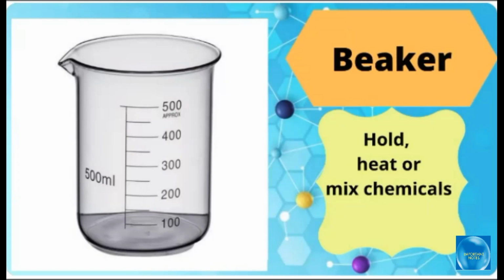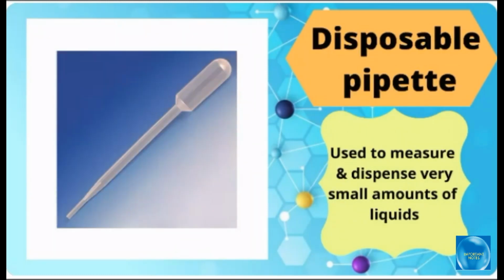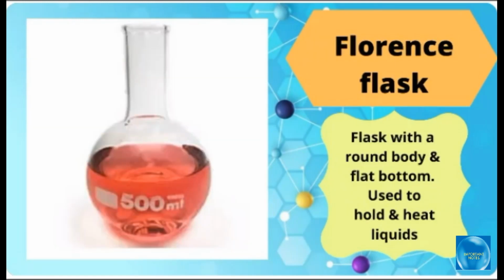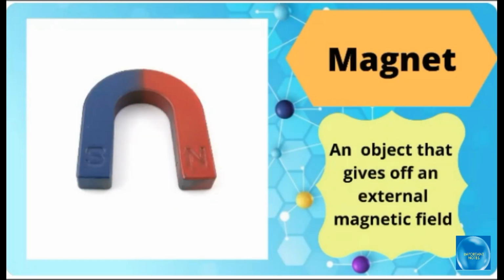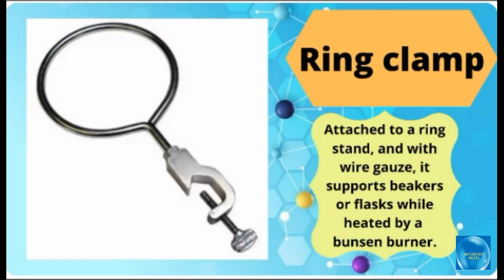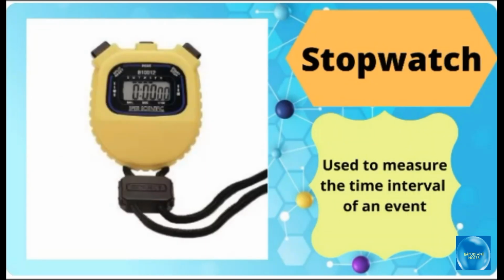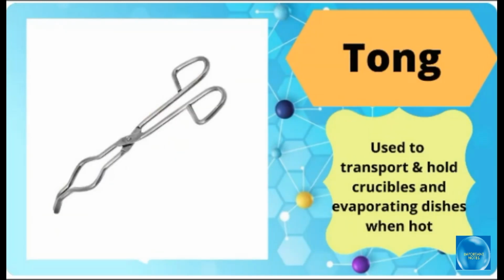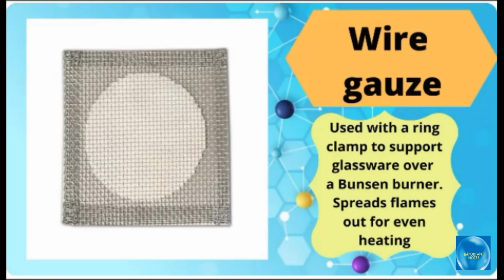Science lab equipment | its Uses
Science lab equipment